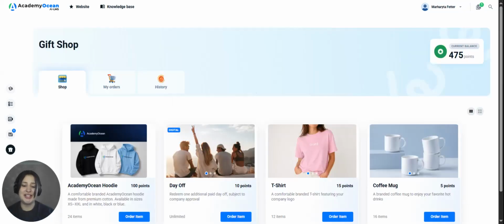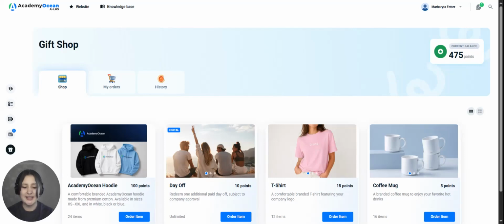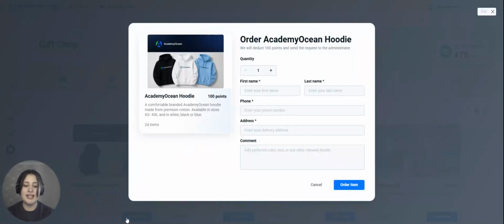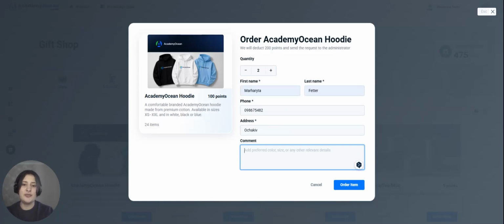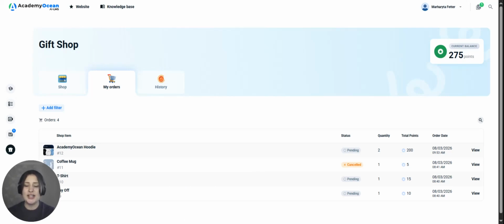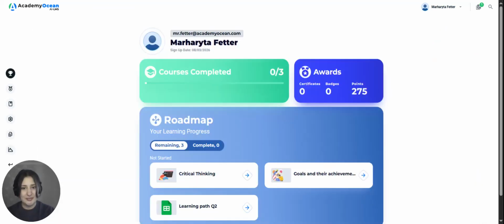Gift Shop from the Learner's Side in AcademyOcean LMS | Tutorial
Learn what the Gift Shop looks like from the learner's side in AcademyOcean LMS — how to browse items, place an order, and track its status using earned points.

In this video you will learn:
— what the Gift Shop page looks like for learners (Shop, My Orders, History)
— how to place an order and choose a delivery method
— what happens if a learner doesn't have enough points to order
— how to track an order's status in My Orders
— how to check points earning and spending history